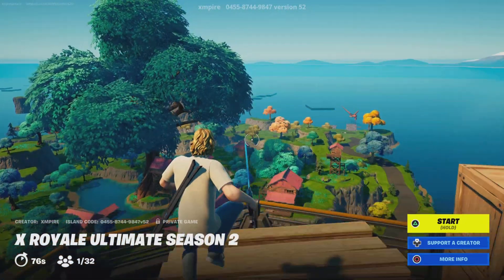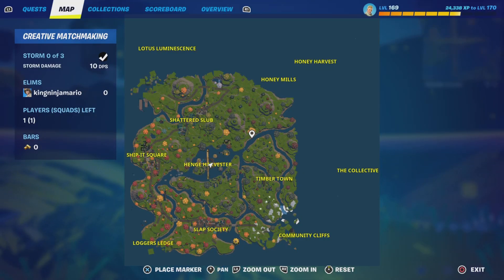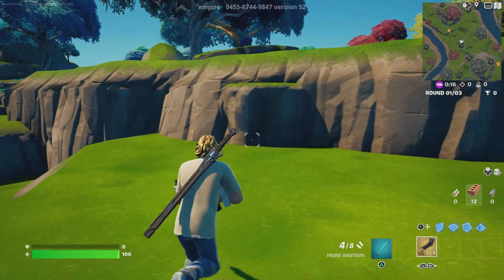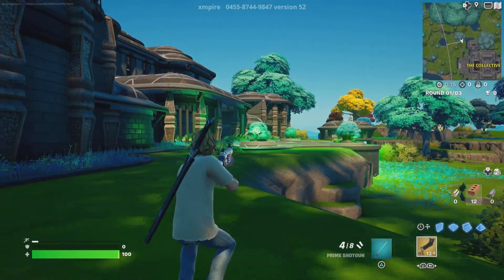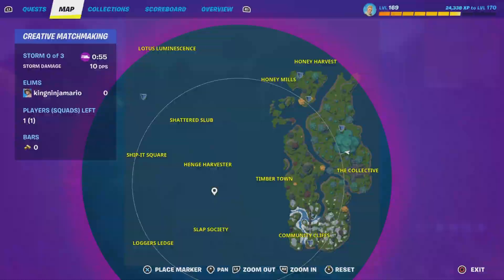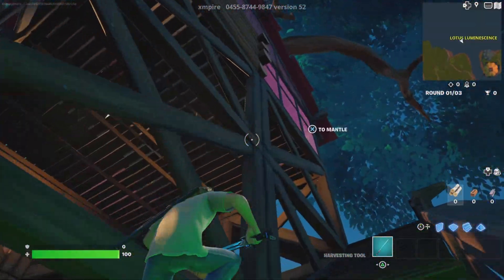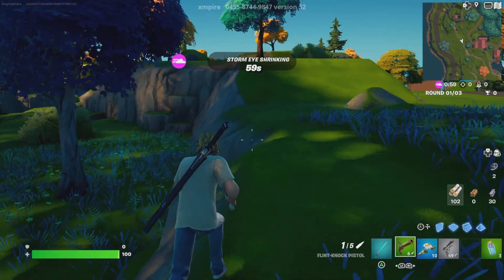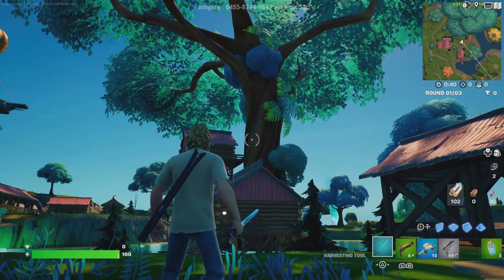X-Royale Ultimate Season 2 Collective Review / Rating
Make Sure To go Check out Xmpire